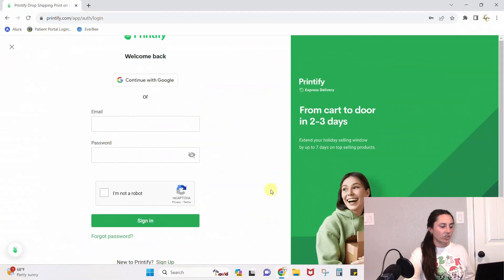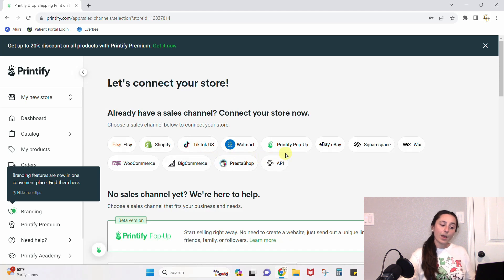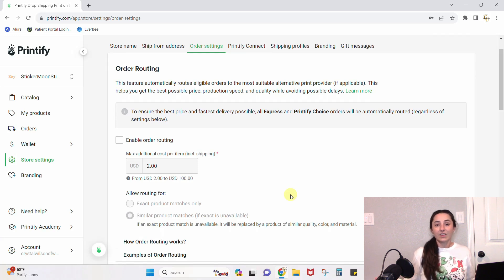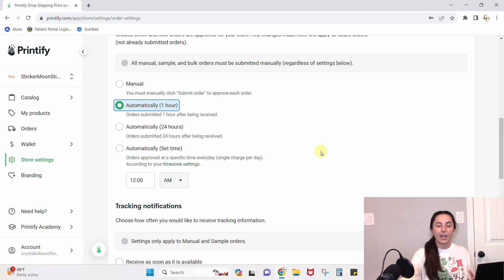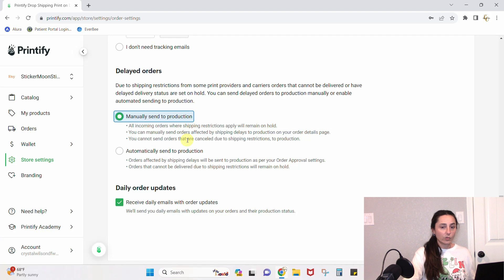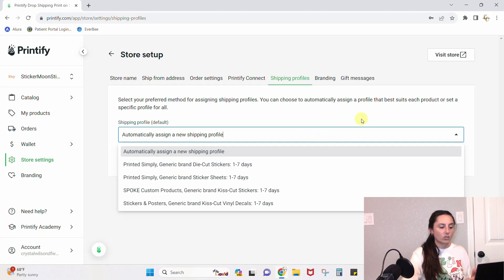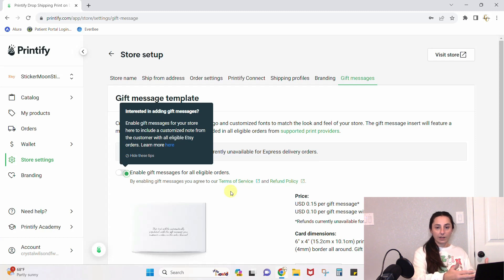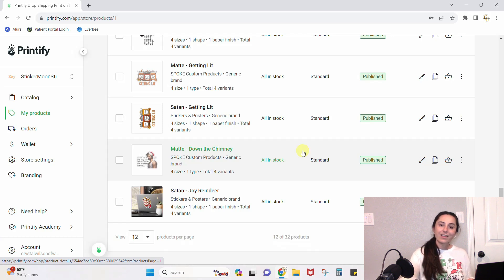How to connect Printify to Etsy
If you need to connect Printify to Etsy it's really simple and quick. You can connect your Printify to your Etsy shop with just a few simple clicks.  The best thing about this is once you connect Printify to Etsy you won't have to manually enter information like shipping and pricing and every order you receive on Etsy will automatically route to your Printify shop for seamless ordering and shipping.

Don't miss this tutorial on how to set up your Printful shop:
Printful Tutorial: